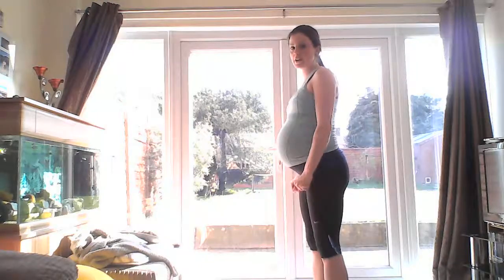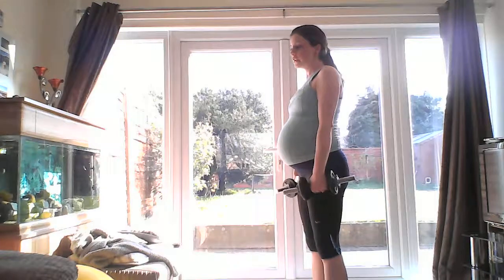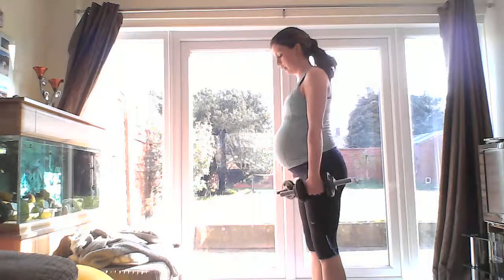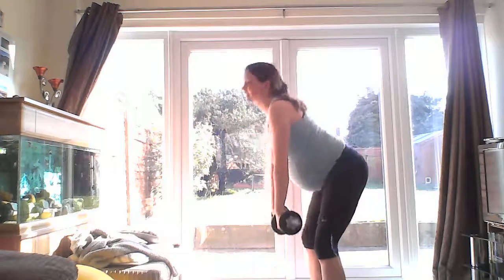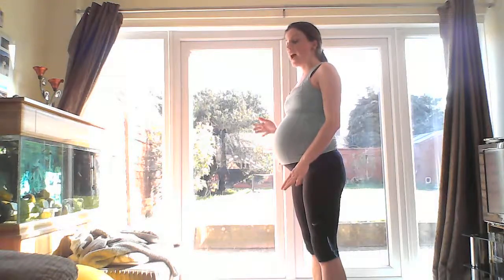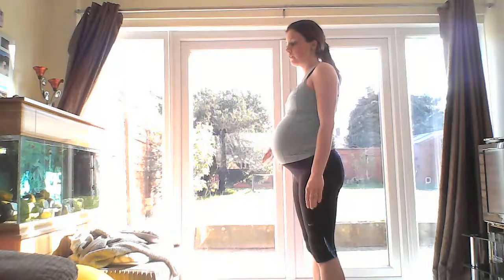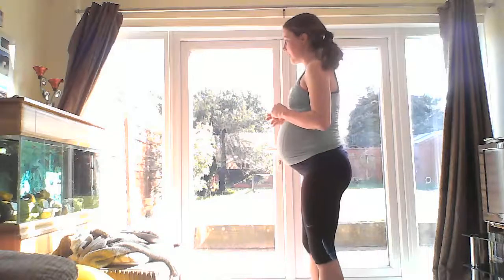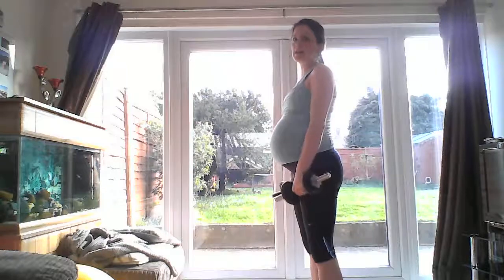Lifting / dead lift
Tips on how to do a dead lift and how this applies to day to day lifting around the house and of children etc.